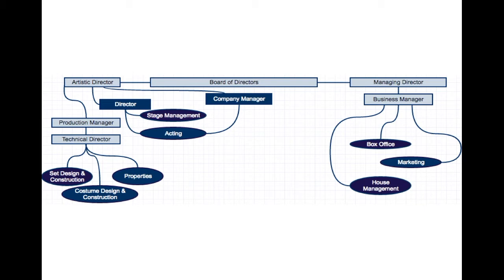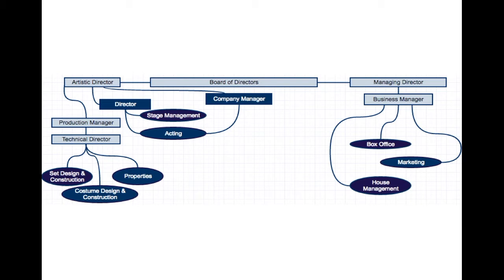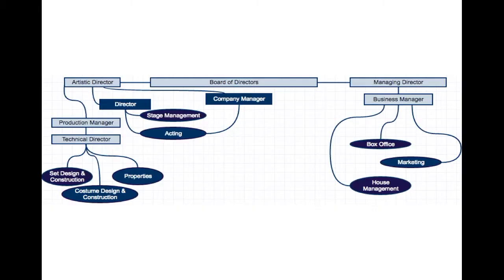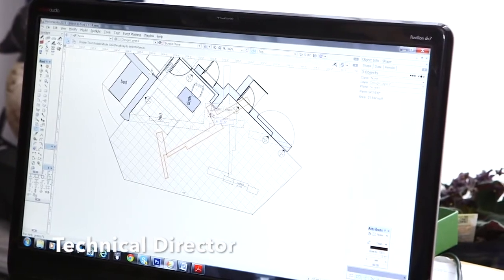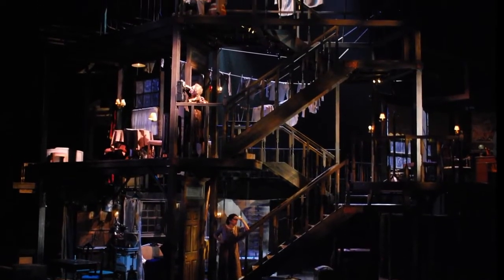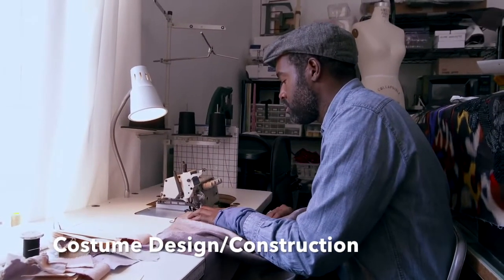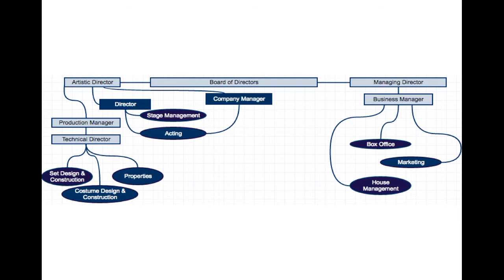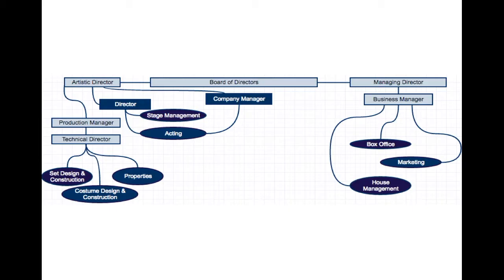Intro to Theater Organization